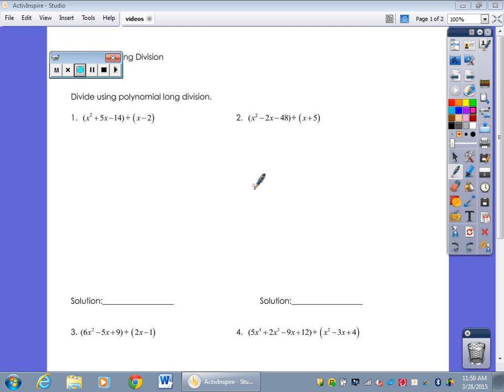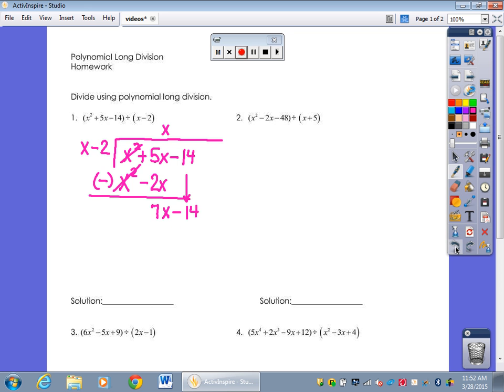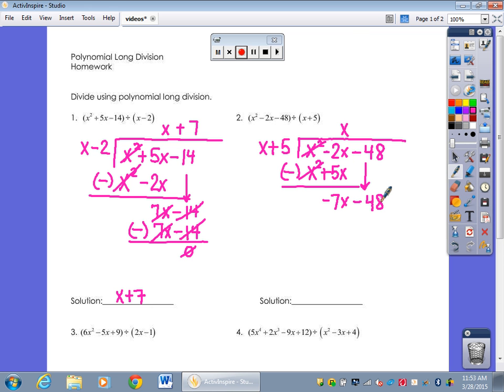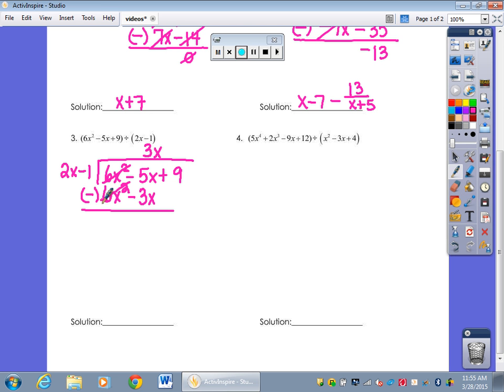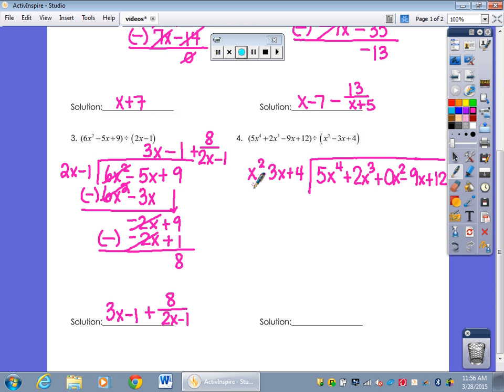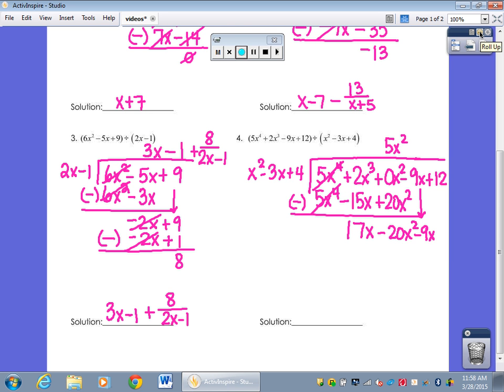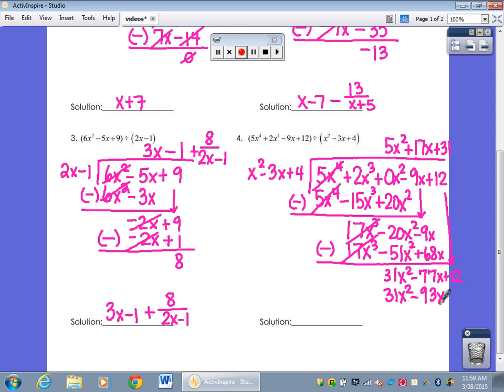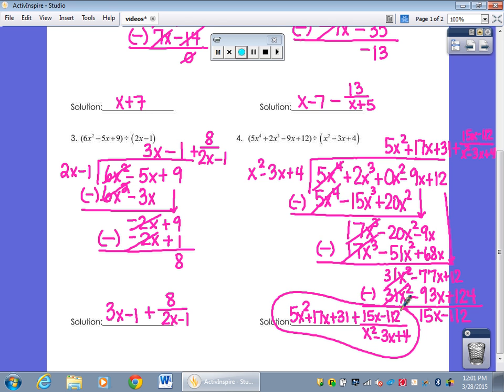Long Division HW